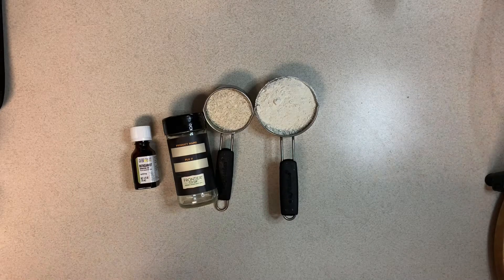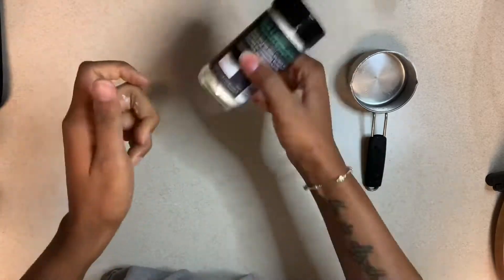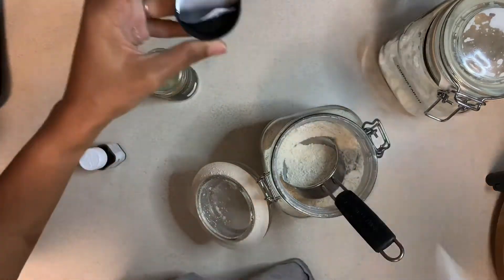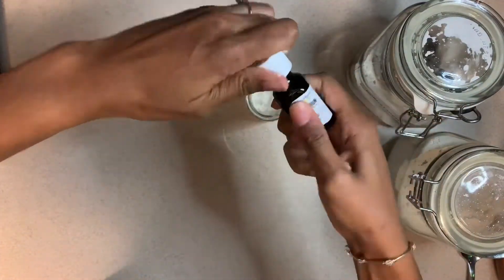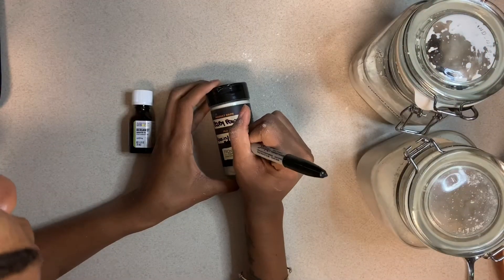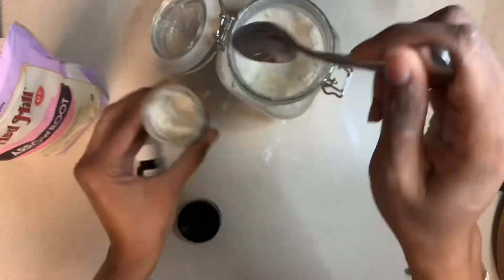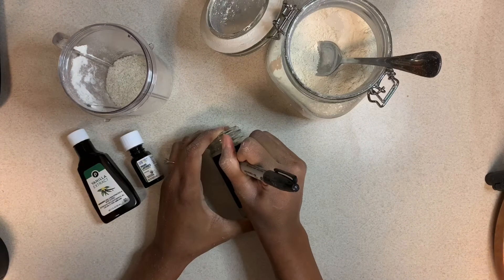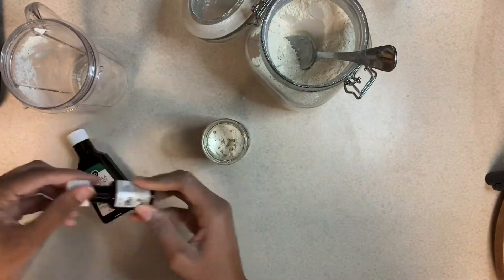Homemade Baby powder | Living Life Homemade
There are so many toxics hidden in baby products that you would never think there would be. Talcum powder is one of many nasty toxins in baby powder. Talcum powder in its natural form contains asbestos. Which is a substance known to cause cancer in and around the lungs when inhaled. So to avoid all of this, I decided to make 4 different kinds of all-natural baby powder my self that arent harsh to the skin but actually help soothe the skin.

Measurements depend on the size jar you are using and the amount you want for each powder.
1. Kaolin clay, ground oatmeal, and Bergamont essential oil
2. Cornstarch, Kaolin Clay, and geranium essential oil
3.Kaolin clay, arrowroot flour, and grapefruit essential oil
4. Ground oatmeal, kaolin clay, vanilla extract, and lavender essential oil.

WHO IS CHRISTINE WILLIAMS: Well I am 25 years old and have been married for 4 years to an amazing man and new mama to a precious son! I enjoy very much being a homemaker and creating a wonderful living space for my family! I am a working mom who found a delicate balance between succeeding at work and at home. After a few years of showing my tips and tricks on my Instagram story with support from my friends and family, I finally decided to start my youtube channel.

WHY I STARTED THIS CHANNEL: Women have been so impelled and influenced on how to live a prefabricated life through social media, advertisement, and the entertainment business that women have lost touch of our natural intuition of life. I want to awaken women again to realize that we can do it all. We can be a boss in our careers and be a boss at home.

WHAT IS THIS CHANNEL ABOUT: Living life homemade is about detaching from the rules of the world regarding how to live a manufactured life and learn how to create a unique lifestyle that is natural, organic, and innate to them. I want to inspire young women today to live a life that they authentically create. My YouTube Channel will teach women how to be new-age homemakers for their families.  My channel is not about making it look easy but by demonstrating how to really do it and help young women feel confident doing it themselves. My goal is to encourage young women to encompass a life that one creates instinctively for their family by learning how to cook and bake healthy fun meals, how to build a beautiful home through interior design and creative DIY’s and learning and listening to their bodies naturally. I want to see courageous young women truly living out their womanhood to their fullest potential.

GIVE THIS VIDEO A THUMBS, IT REALLY SUPPORTS MY CHANNEL